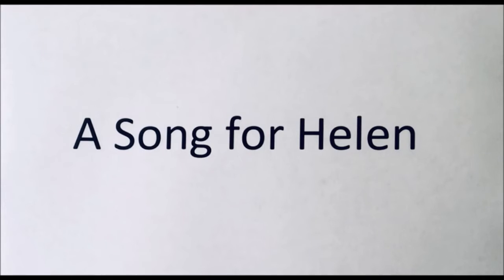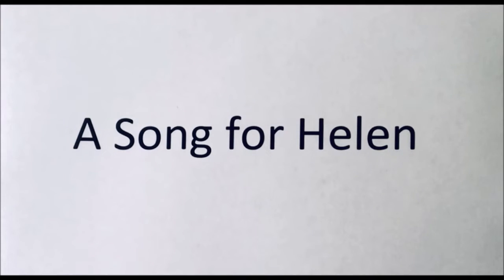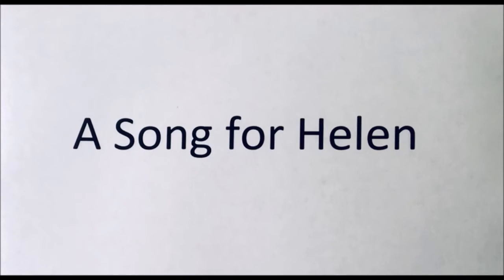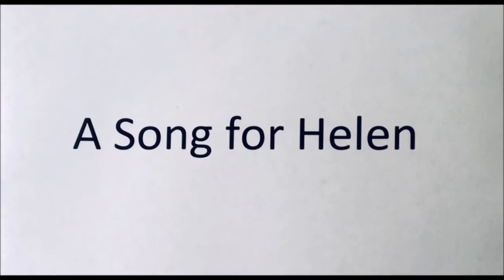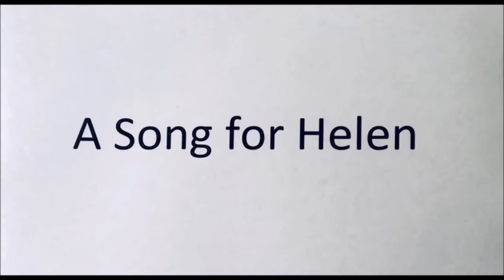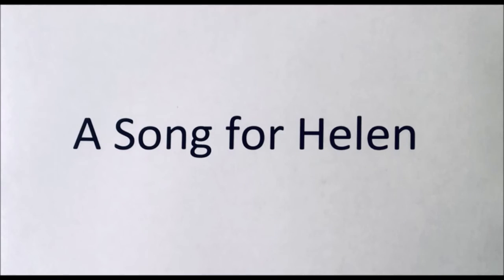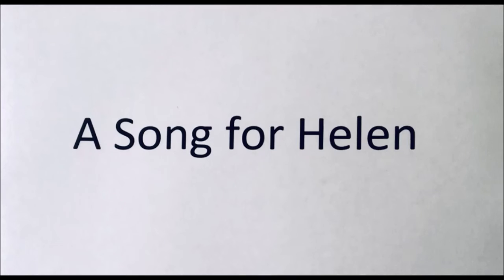A Song For Helen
Lyrics below:
I won't divulge Helen's last name or any details of her trial she's going through.  Pray for her.  Send this song to any "Helen" in your life who is going through a trial.  These trials and problems are a part of life, but when we know we're not alone, it makes the trial easier to bear.

She's the mother of a friend of mine
She's so much like the mothers we all know
Loved by all her family
Her life has showed them the right way to go
She deserves her privacy
So her last name is something I'm not telling
She's walking through a valley now
So I sat down and wrote a song for Helen

She knows Jesus loves her
And she knows He's with her each step of the way
Her faith is strong, just like her courage
While she's praying every night and day
She knows some people don't believe in Jesus
She's not buying what they're selling
She has the same faith that I do

I do not know how many will ever hear this song
But will you please pray with me and pass her name along?
I pray for her every day, there isn't anything that I am selling
I'm doing what I know to do, I pray and write a little song for Helen.